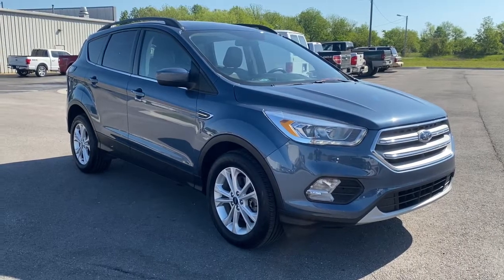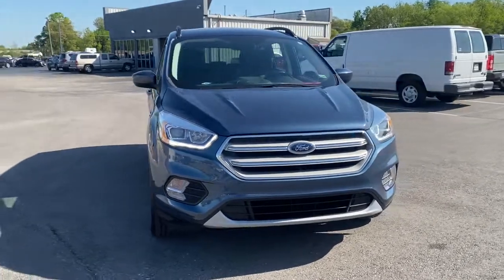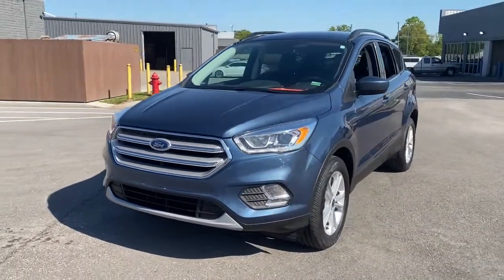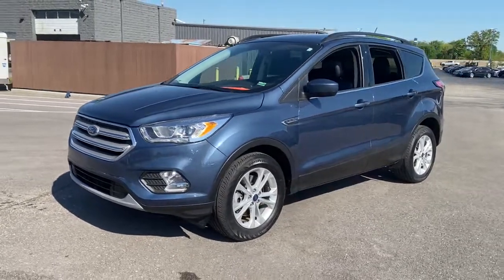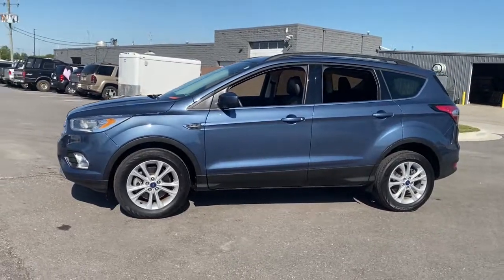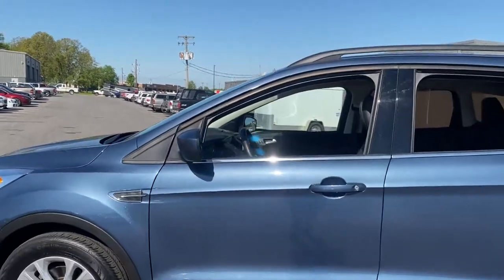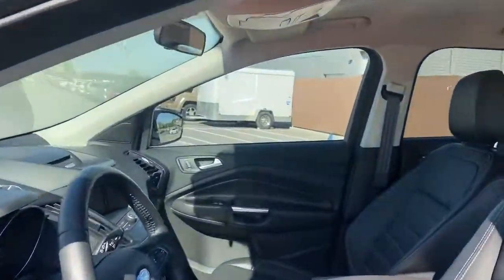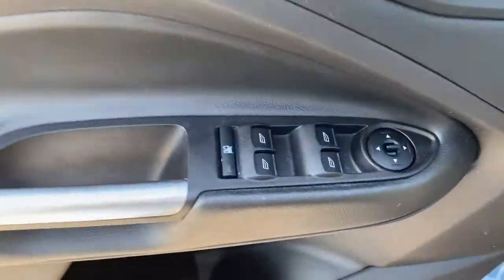2018 Ford Escape Republic, Springfield, Ozark, Nixa, Bolivar, MO JUA08987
Blue Used 2018 Ford Escape available in Republic, Missouri at Republic Ford. Servicing the Springfield, Ozark, Nixa, Bolivar, MO area.

Republic Ford
1740 U.S. Hwy 60 E

Clean Autocheck One Owner Low Miles Escape SEL 4D Sport Utility 1.5L EcoBoost 6-Speed Automatic 4WD Blue Metallic Charcoal Black Leather. 2018 Ford Escape SEL Blue Metallic 1.5L EcoBoost 22/28 City/Highway MPGbrbrbrAwards:br  * 2018 KBB.com 10 Most Awarded Brands   * 2018 KBB.com Brand Image Awards